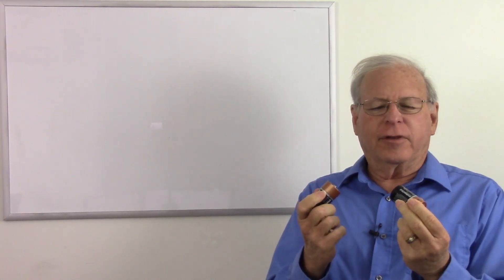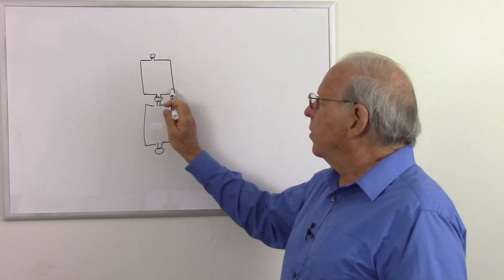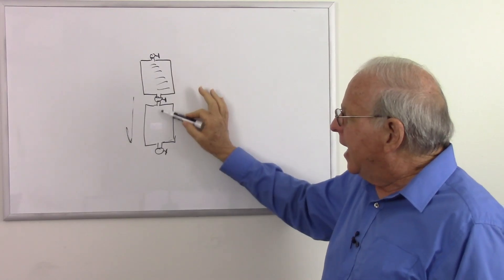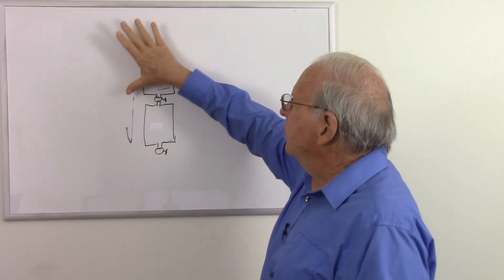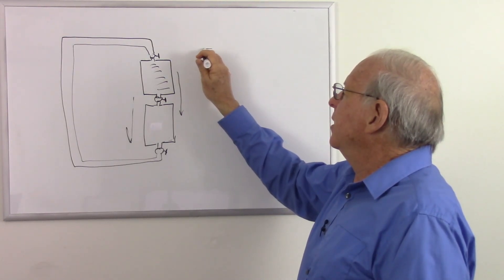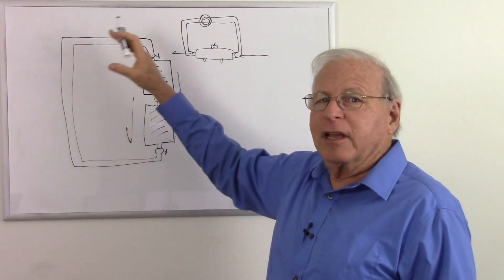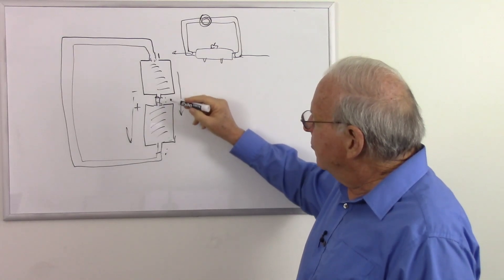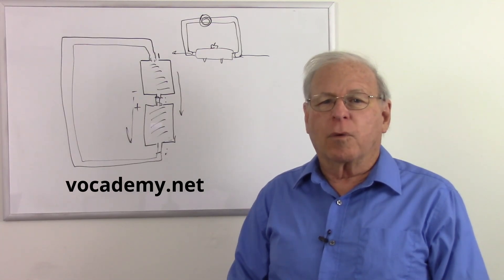Why Don't Batteries Discharge When you Touch Them End to End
vocademy.net

Batteries act like electron pumps. A water pump must be able to take in water to pump it out. Likewise, a battery can't move electrons out the negative side unless other electrons come in the positive side.

Here is a link to the video mentioned in this video - What is Ground:

To help me make my video lectures and keep Vocademy free, you can pledge a monthly donation at: